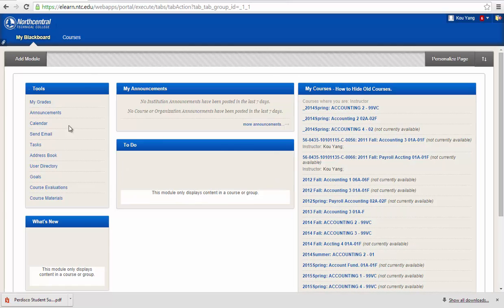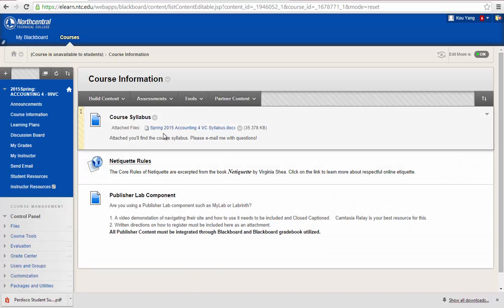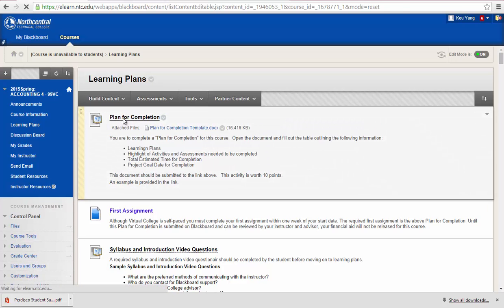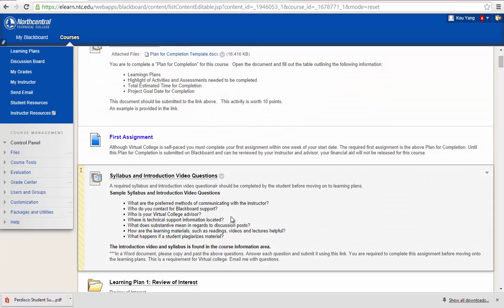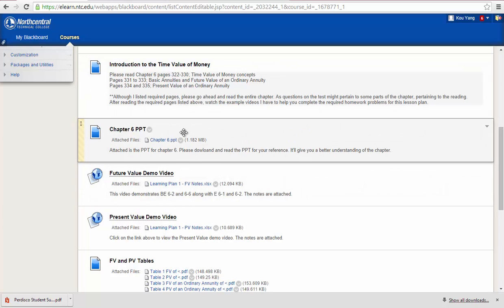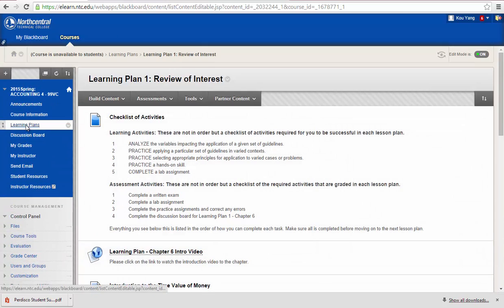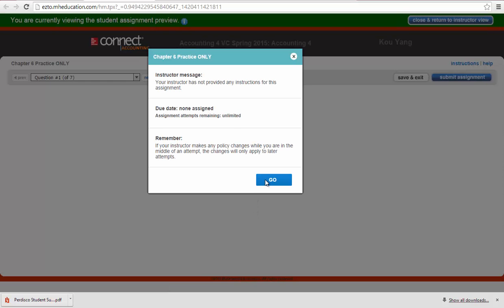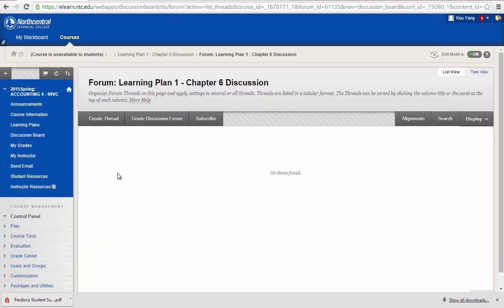Accounting 4 - Where to Start